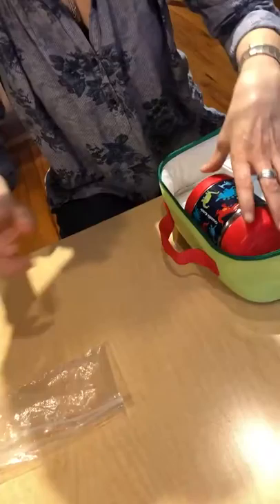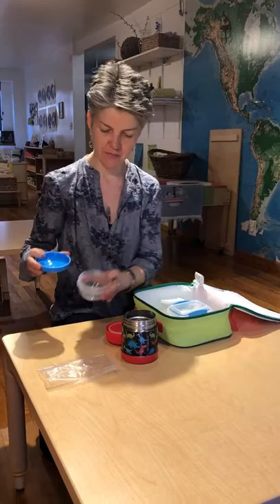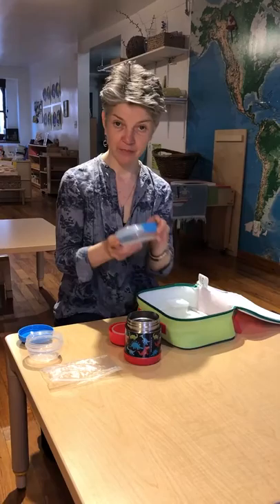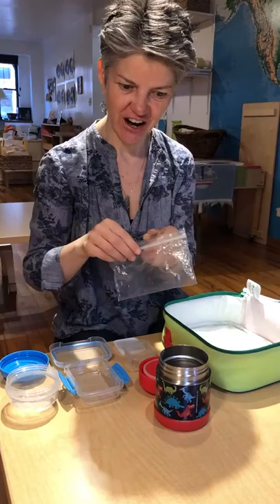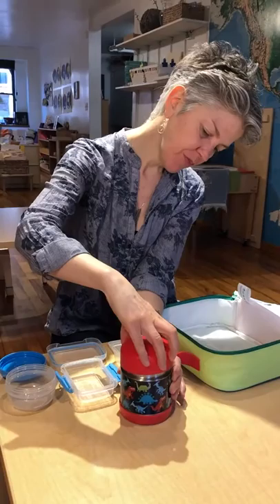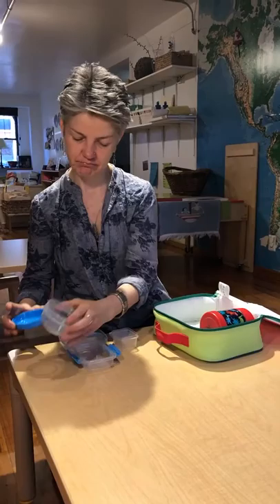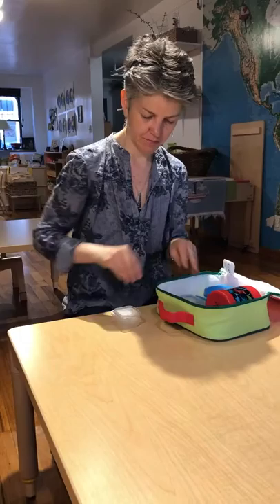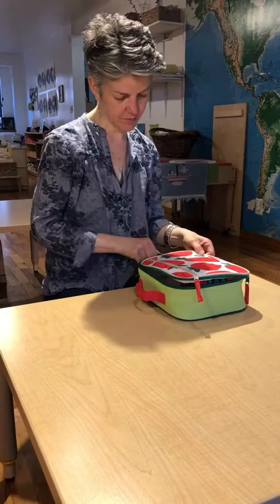Open and close containers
Pamela demonstrates different containers for practicing opening and closing.